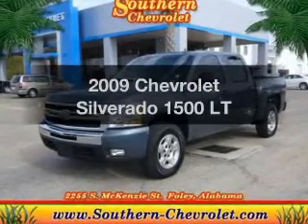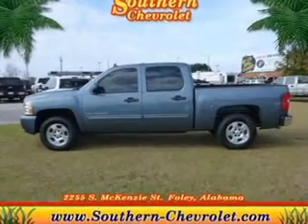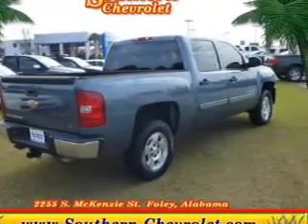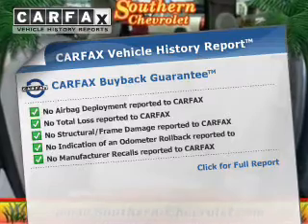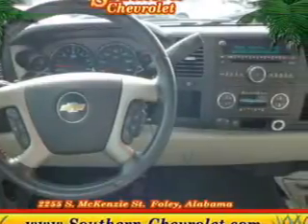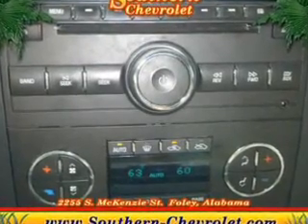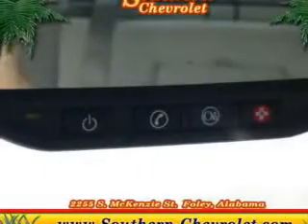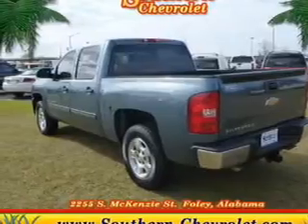2009 Chevrolet Silverado 1500 - Foley AL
Year: 2009
Make: Chevrolet
Model: Silverado 1500
Trim: LT
Engine: 5.3 liter 8 cylinder 16 valve
Transmission: 4-Speed Automatic
Color: Blue Granite Metallic
Mileage: 119181
Address:
2255 S Mckenzie St